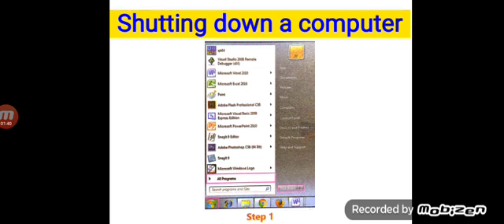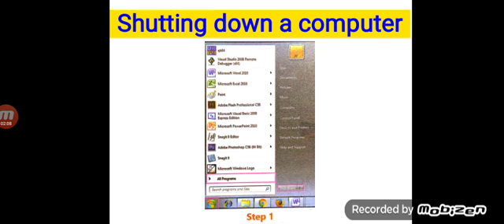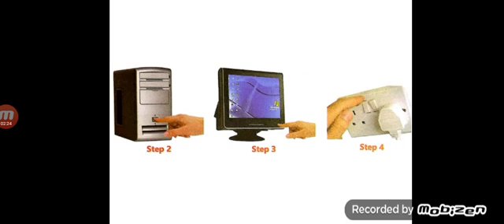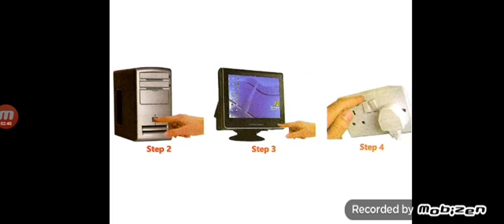Computer Std 2 Ch-2 Operating a computer (part-2)